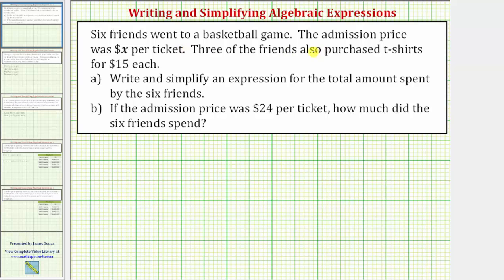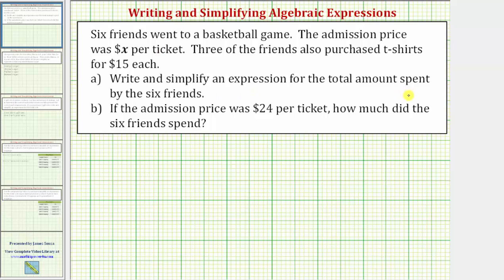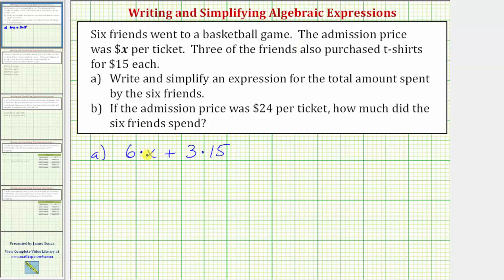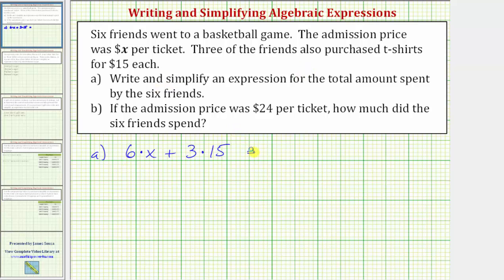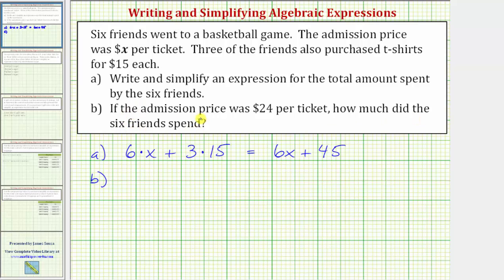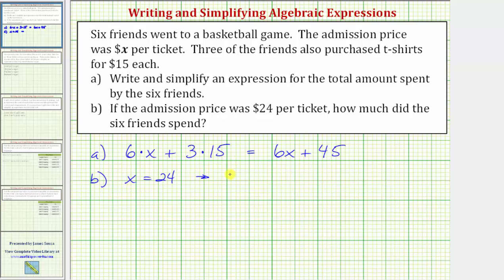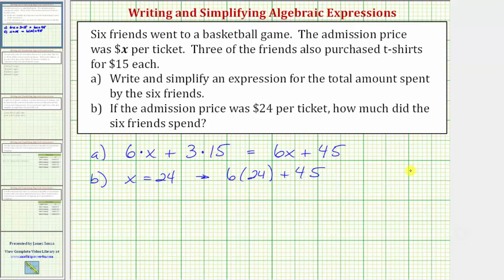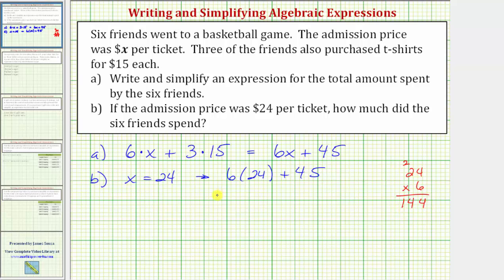Write and Evaluate a Variable Expression for Total Cost (ax+b)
This video explains how to write and evaluate a variable expression for the amount of money spent.